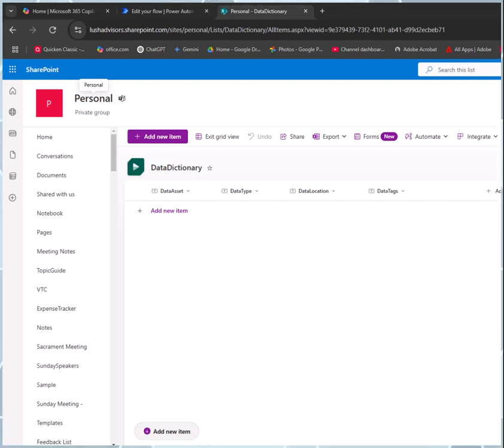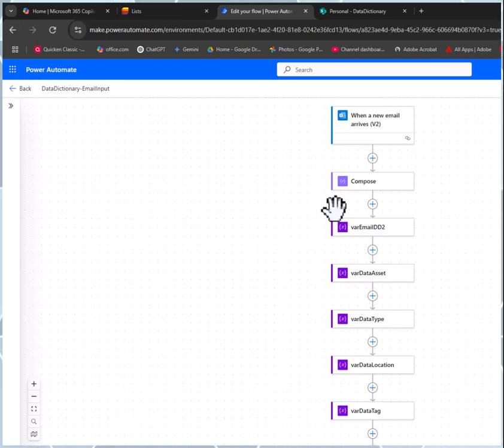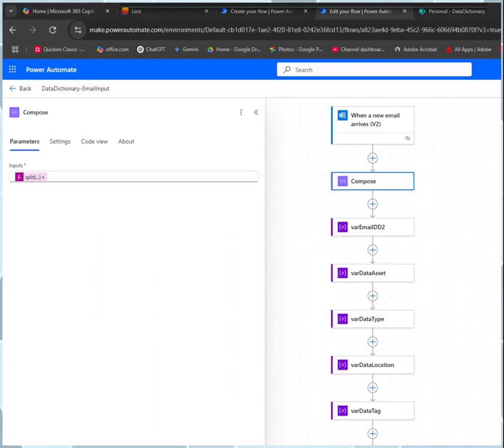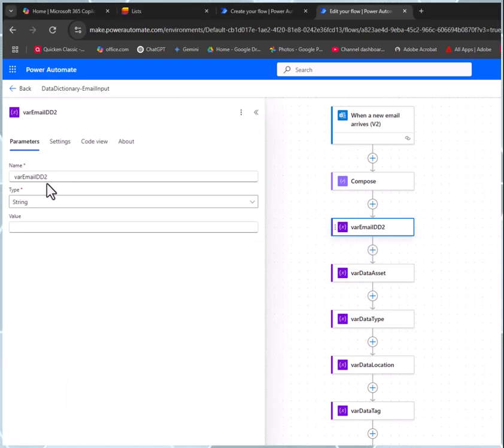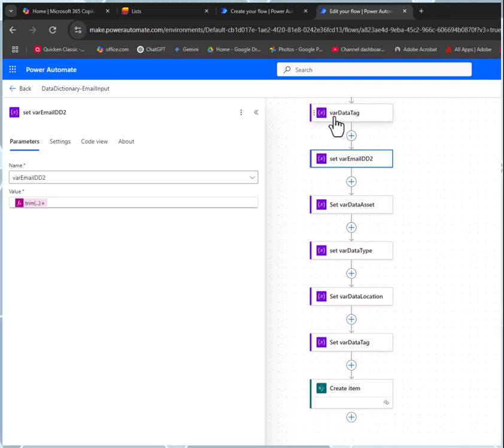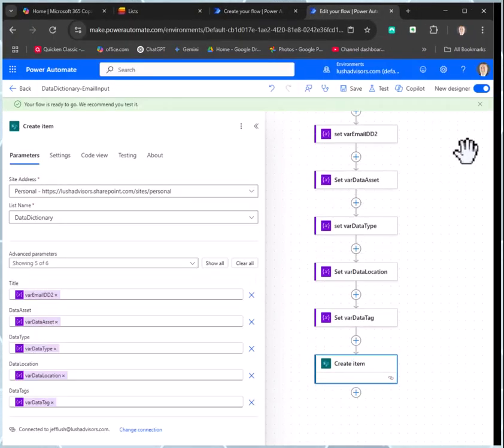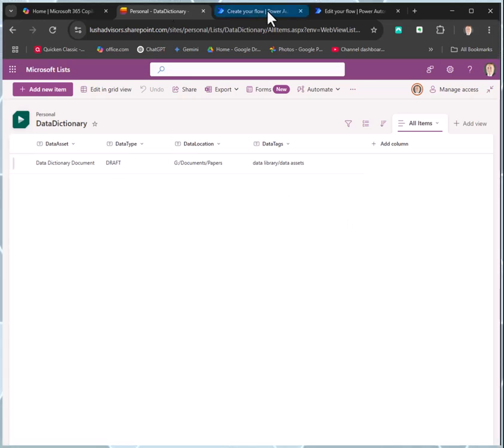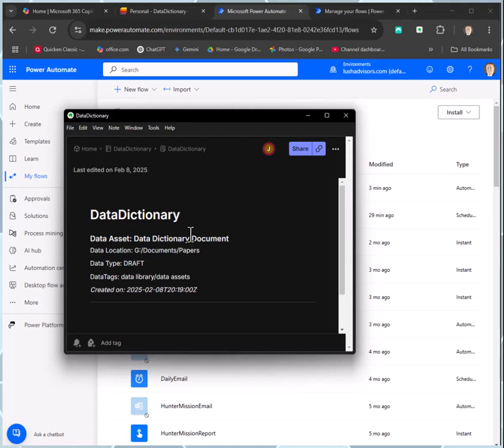Build Your Personal Data Dictionary: Good Data Hygiene & AI prep [8225.925]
Build Your Personal Data Dictionary: Good Data Hygiene & AI prep [8225.925].  Tired of searching for the right data? Learn how to build a personal data dictionary to organize your information and boost your data hygiene! This video covers what a data dictionary is, its importance for AI and machine learning, and how to create your own personal data library using Power Automate and Office 365 Lists.  We'll walk you through the steps to automate your data organization and make your data work for you.